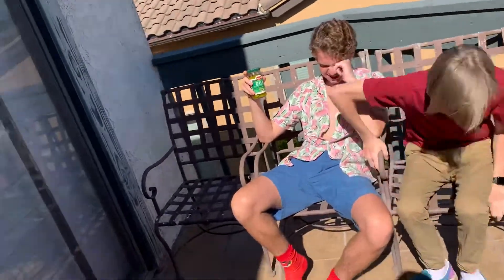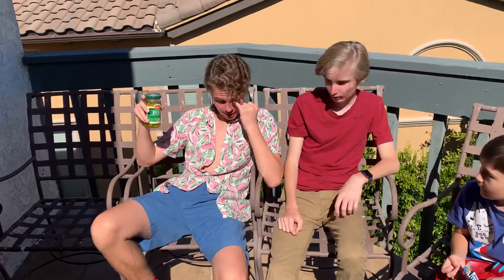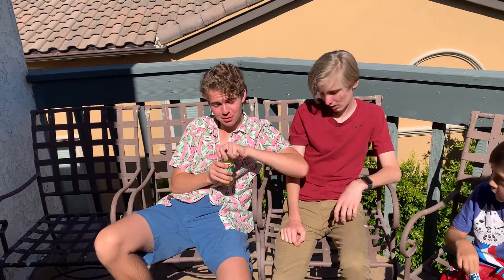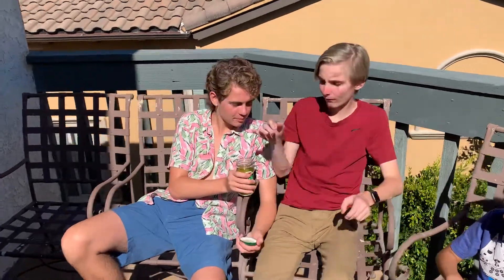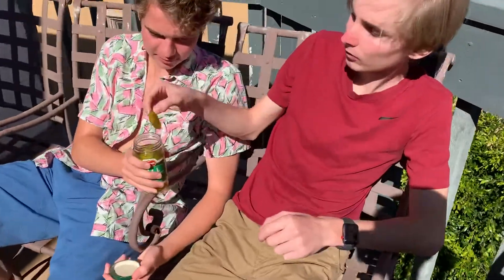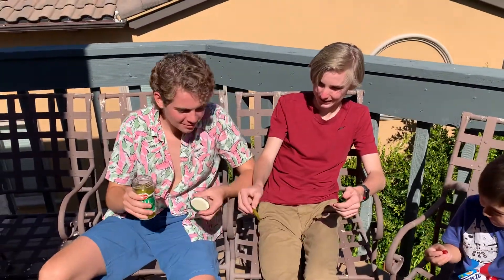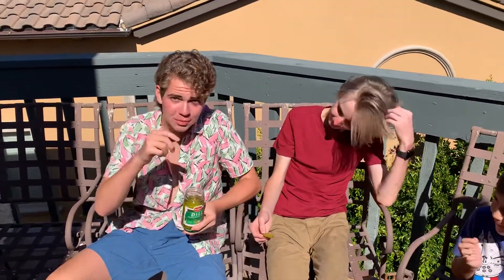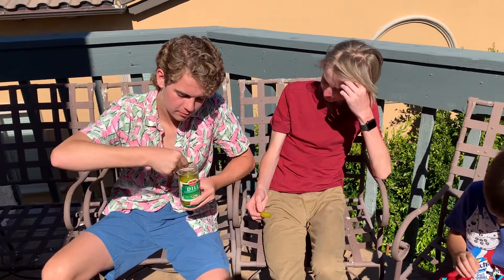Jett and jrue pickle review part 5 (Aaron)(pickles)